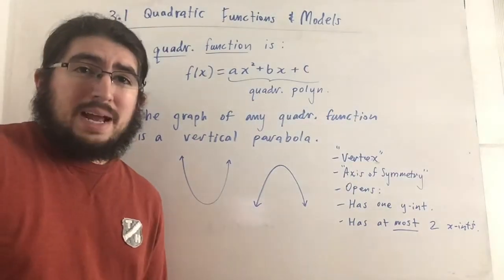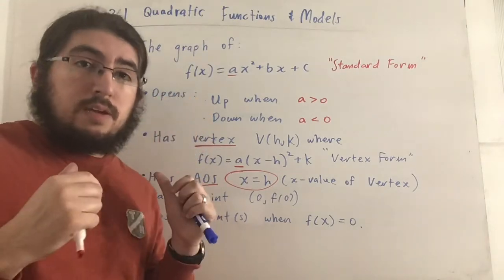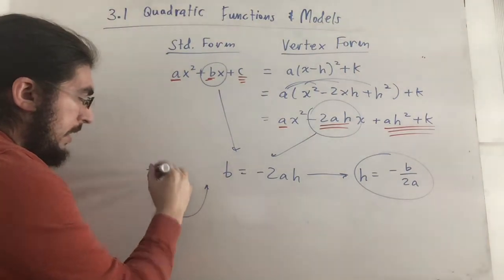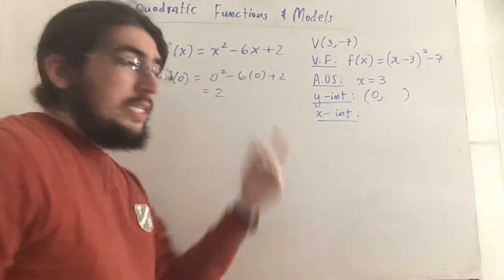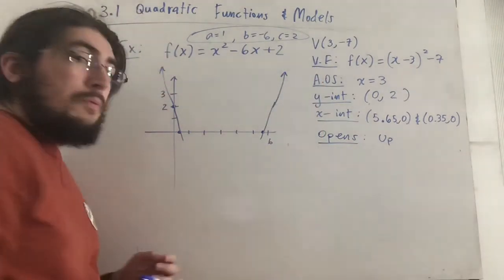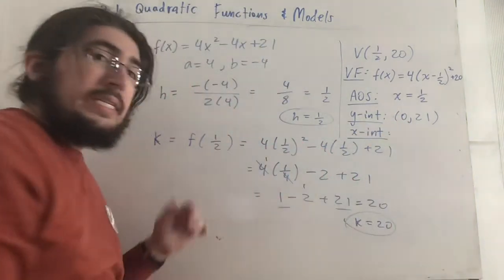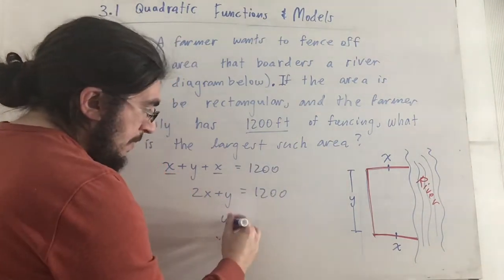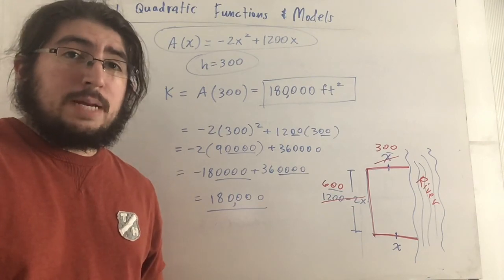Quadratic Functions and Models